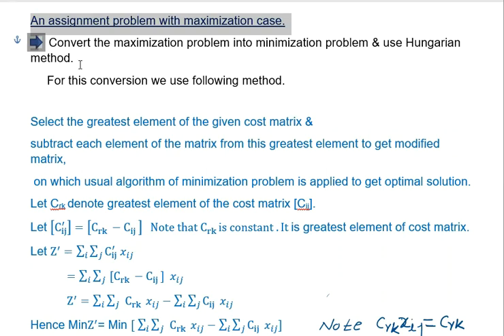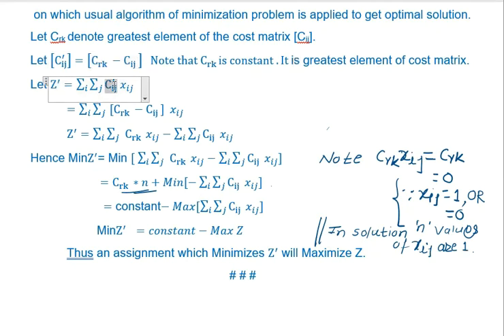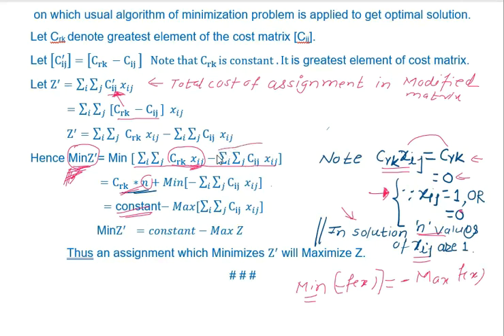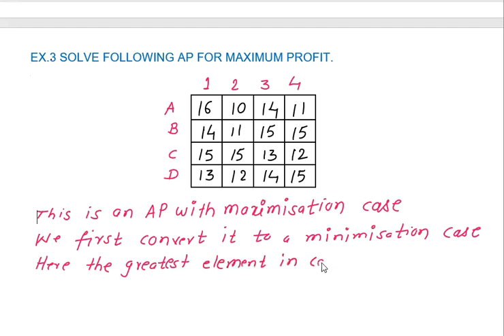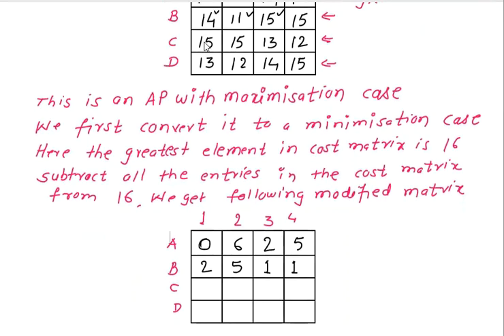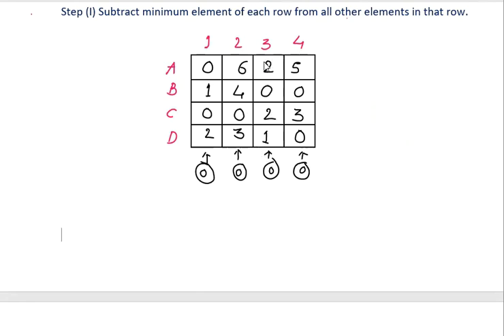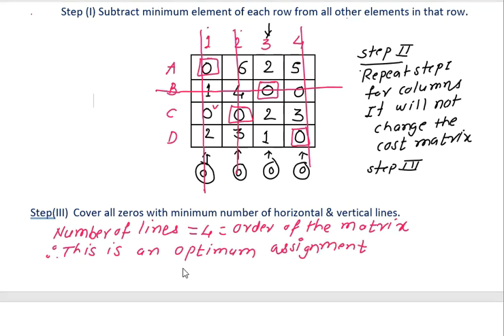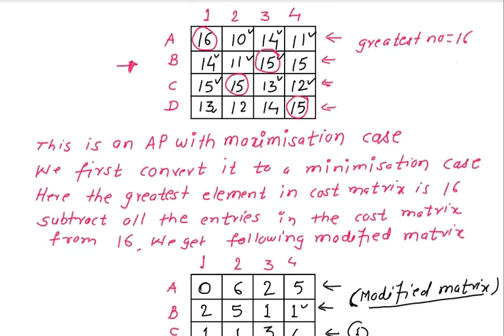Assessment Problem LEC 06 AP WITH MAXIMISATION CASE